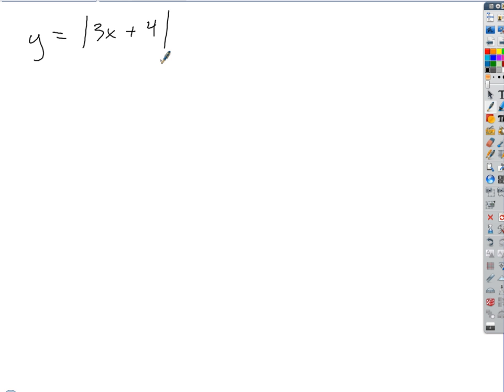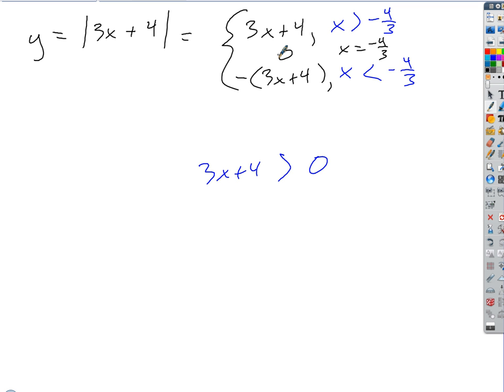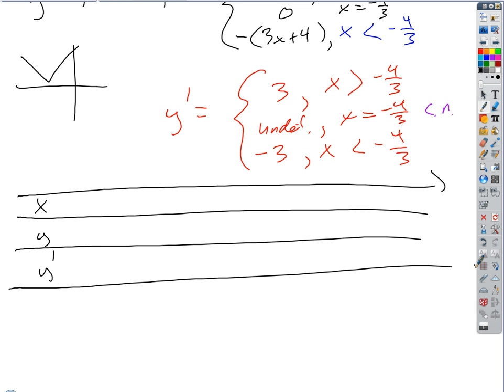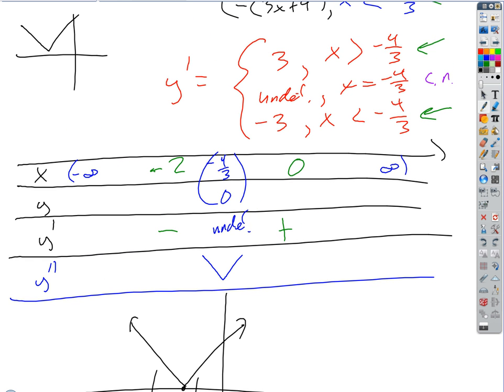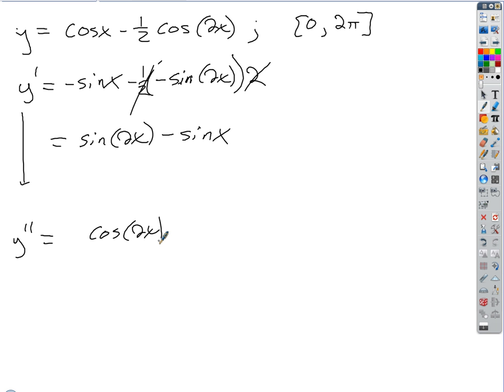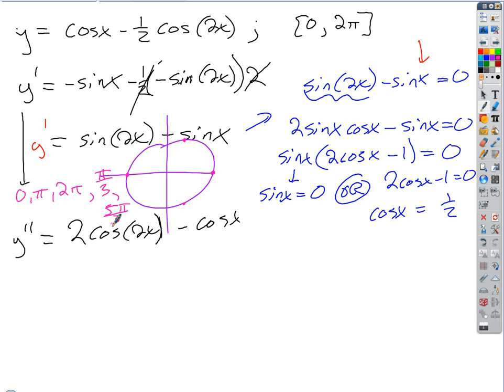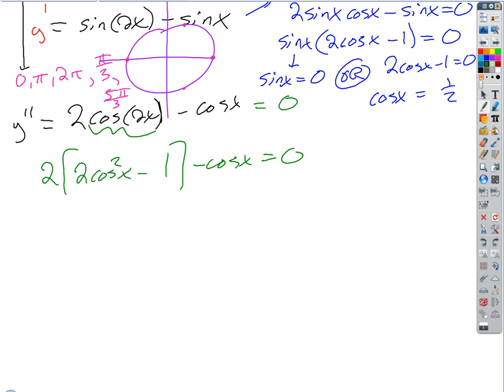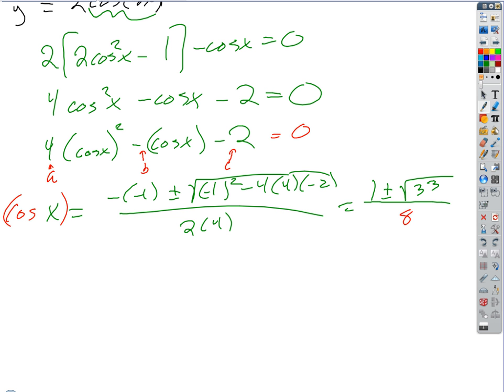Curve Sketching 2016 03 08